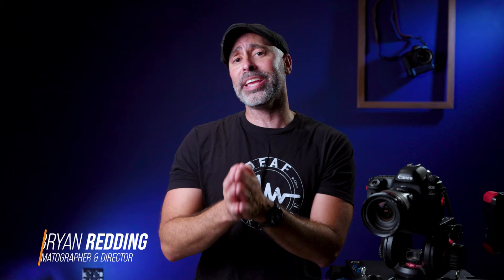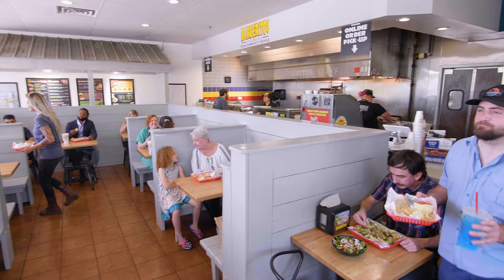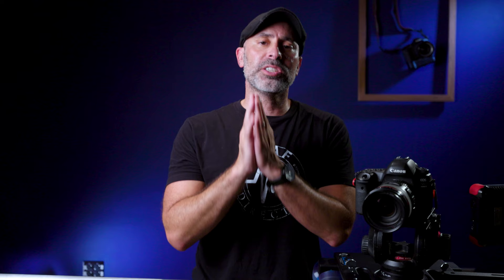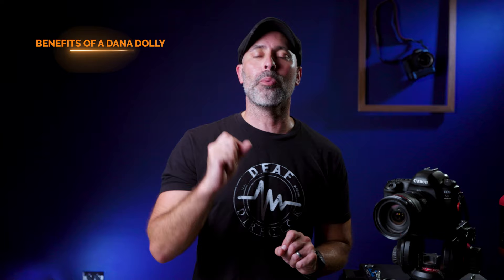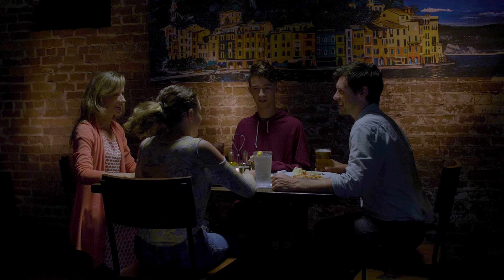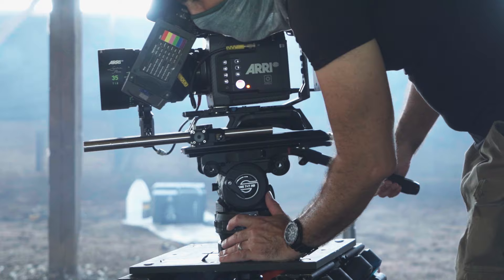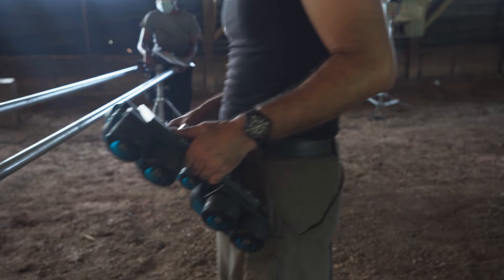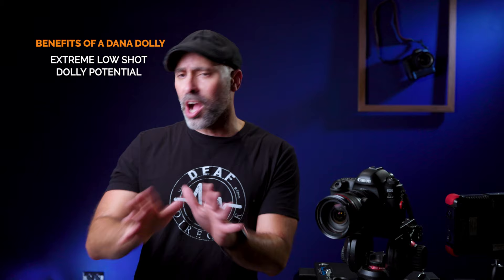CINEMATIC MAGIC #1: USING A DANA DOLLY TO ENHANCE YOUR PRODUCTION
A look at why the Dana Dolly is one of the best tools you can bring on a set for creating that classic "cinematic" look without breaking the bank.

*Special thanks to James Preston for the BTS footage.

DANA DOLLY (AMAZON)
DANA DOLLY (B&H)
DANA DOLLY RAILS (B&H)

CHAPTERS
0:00 Introduction
0:49 Why Do we Need Cinematic?
1:30 The importance of Length
2:25 Why not use a Gimbal or Steadicam?
3:32 Dana Dolly vs Slider
5:33 Benefits of a Dana Dolly
10:30 Drawbacks of a Dana Dolly
12:21 Final Conclusion